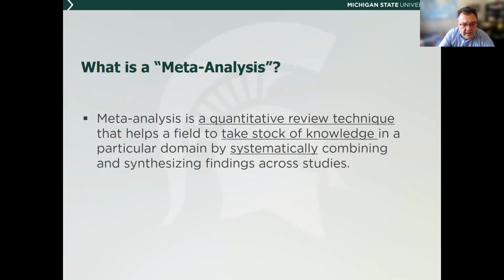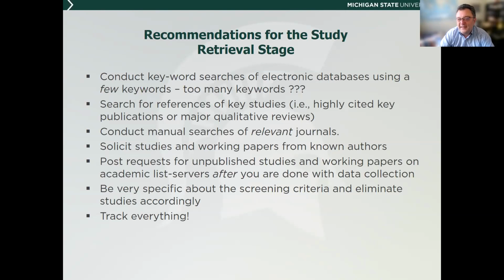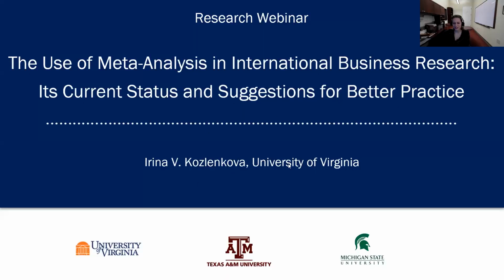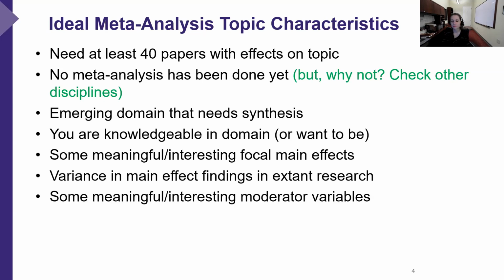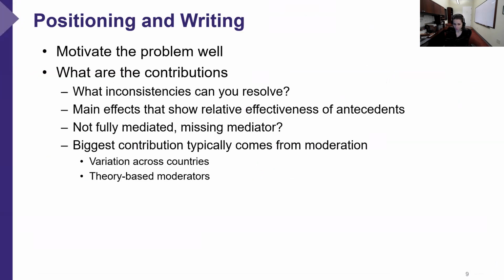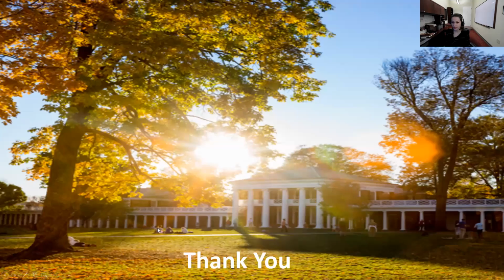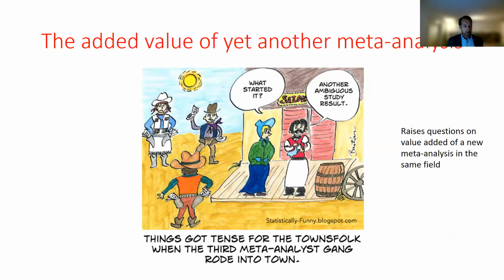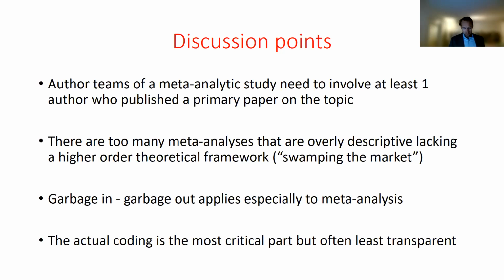The Use of Meta-Analysis in International Business Research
This is a recording of "The Use of Meta-Analysis in International Business Research: Its Current Status and Suggestions for Better Practice" webinar held on Friday, February 24, 2023, hosted by Michigan State University and Texas A&M University CIBERs.

Webinar Summary:
For this webinar, we invited three well-established international business/marketing scholars. Our panelists will discuss the use of meta-analysis as a methodological tool in international business and global marketing research. Specifically, panelists will cover contemporary conceptual and methodological best practices that need to be considered when they conduct meta-analyses. This webinar will include short presentations followed by a discussion moderated by the co-hosts.

Co-Hosts:
Ahmet Kirca, Michigan State University
David A. Griffith, Texas A&M University

Panelists:
Sjoerd Beugelsdijk, University of Groningen
Irina Kozlenkova, University of Virginia